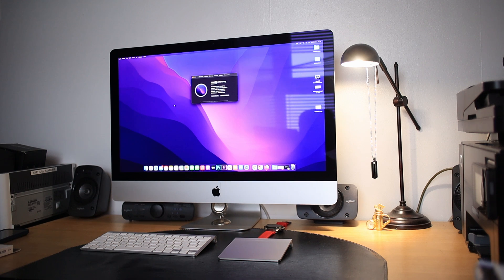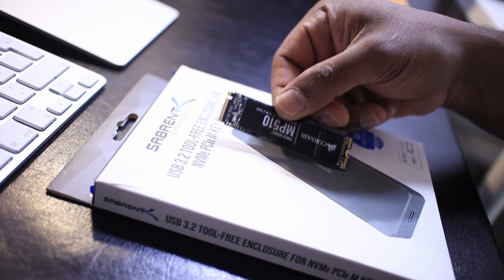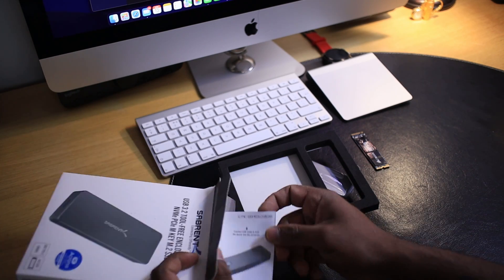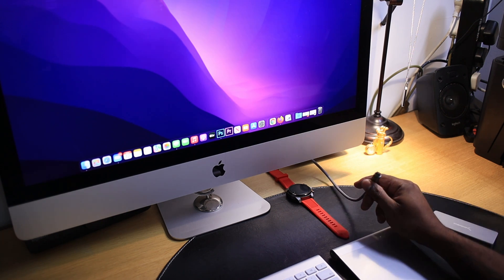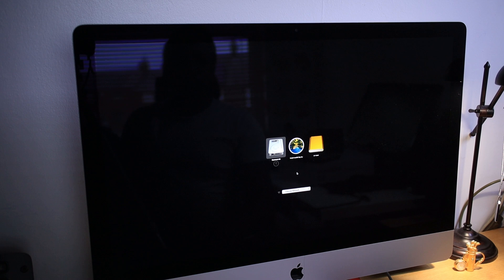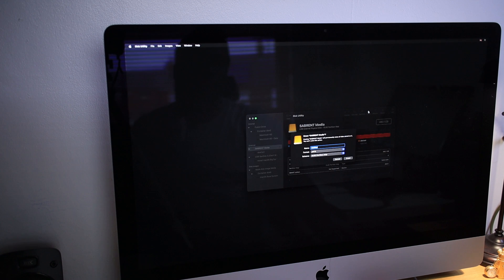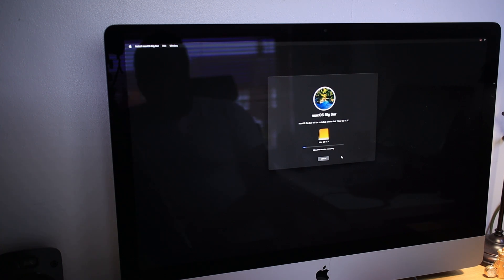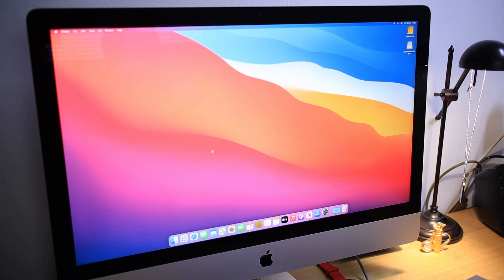How to Install macOS Big Sur Monterey in to NVMe M.2 SSD, Make Apple MacBook / iMac double the Speed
I am using an external NVMe M.2 SSD enclosure to install the macOS as I do not want to remove the LCD on my iMac. Using External SSD is the best way to make your iMac operate faster. This method can be use on any apple iMac as well as for any MacBook.